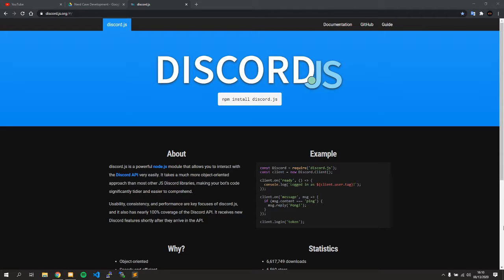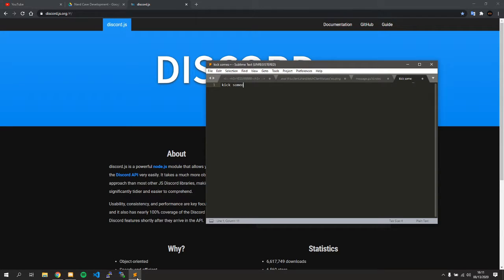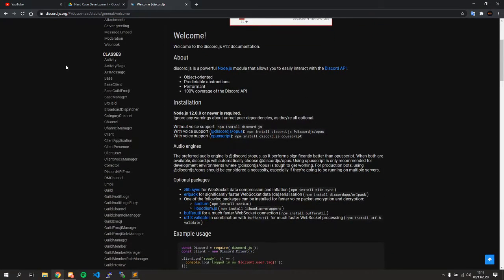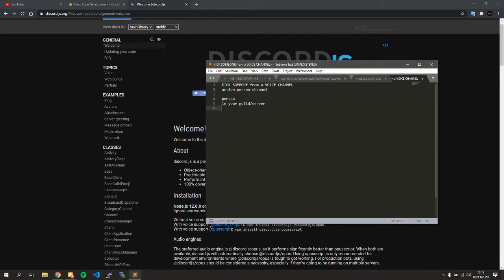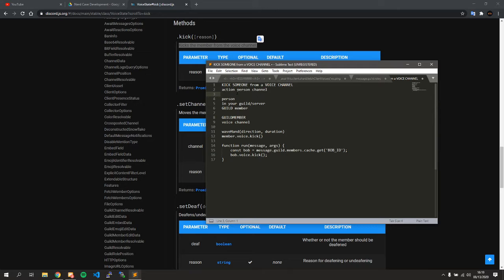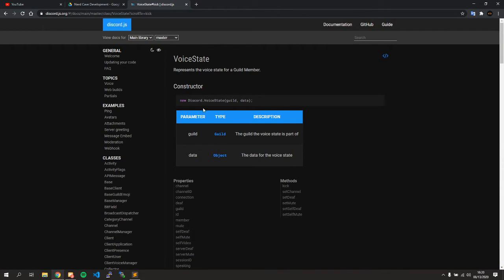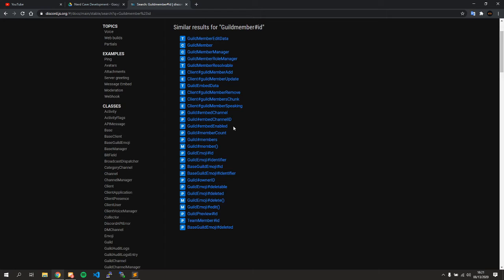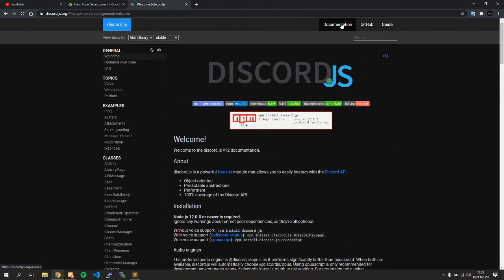How to read the discord.js docs LIKE A PRO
Hello, all! This is a bit of an impromptu video, but I think it's an important topic in regards to bot development, especially with discord.js. If you're a new or an avid user of the discord.js library, you should be utilizing their documentation a lot. And if you're not sure where to get started, this video is for you!

SPECS:
● Lenovo Y50 Touch 1080p
● 8GB RAM